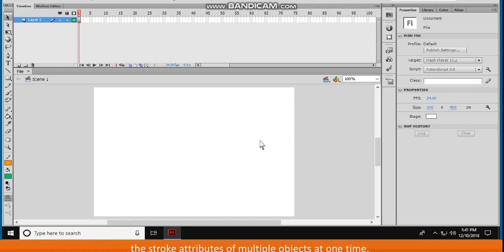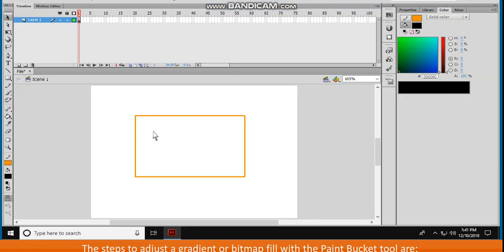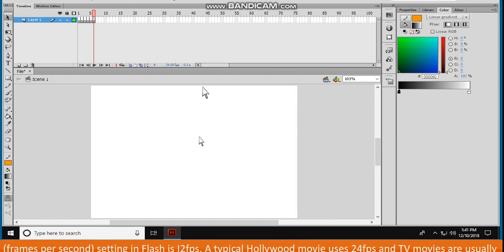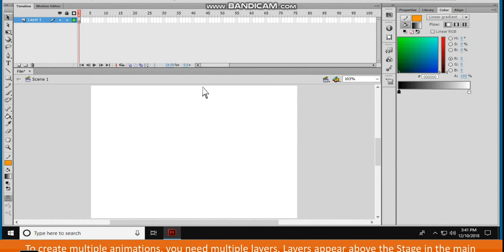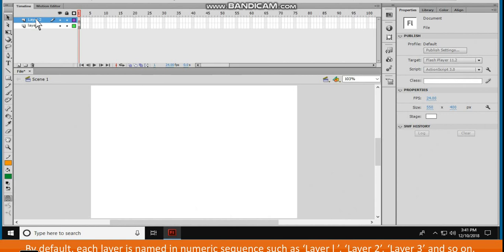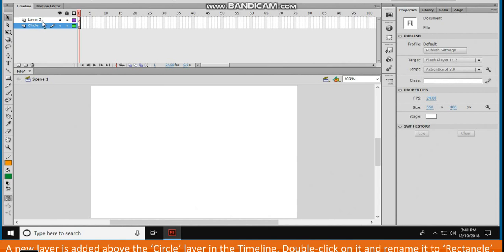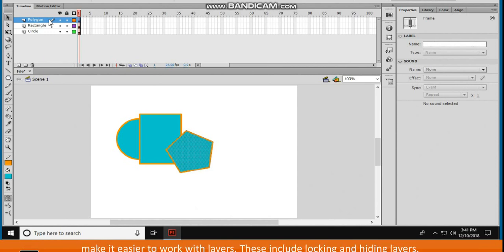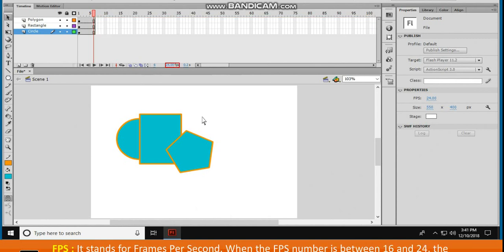Class 8: Introduction to Flash 2